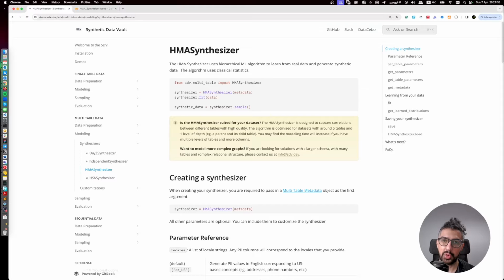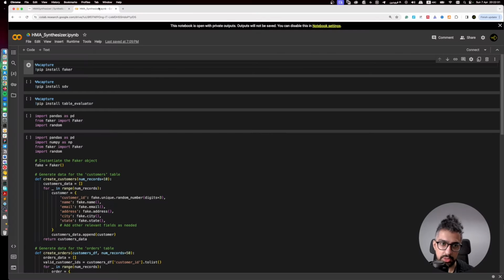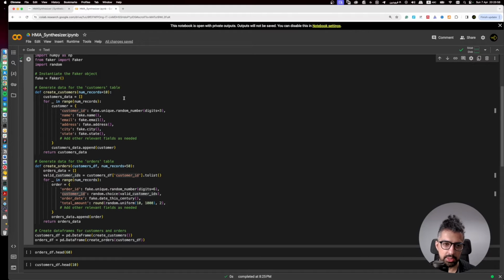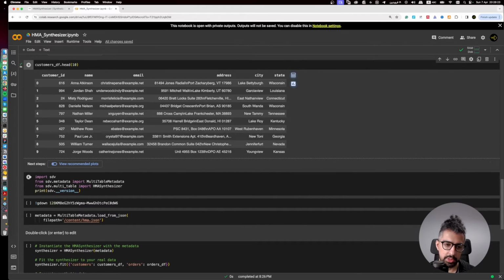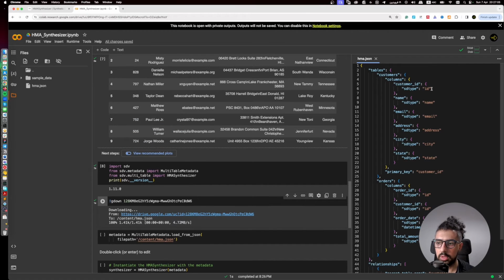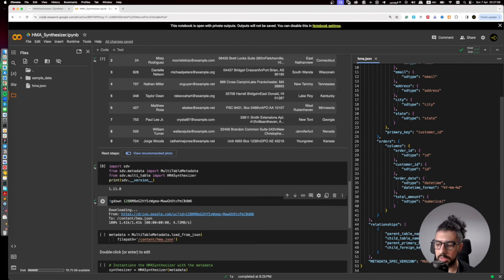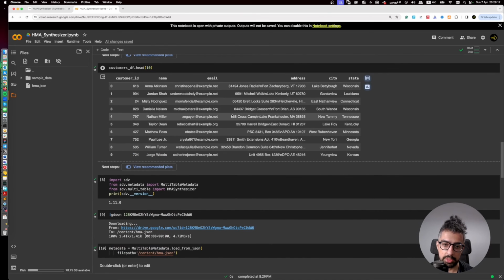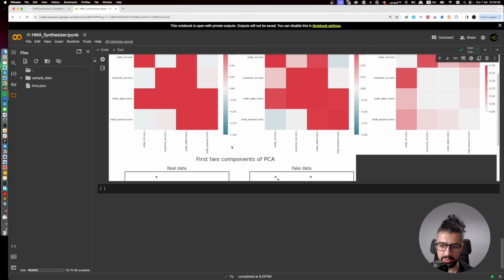Multi-table Synthetic Data Generation (HMA Synthesizer)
In this video, I explain how to run SDV HMA synthesizer and generate synthetic data based on multiple tables.